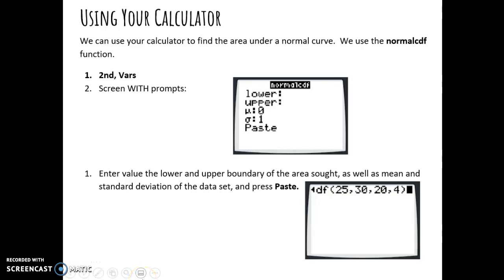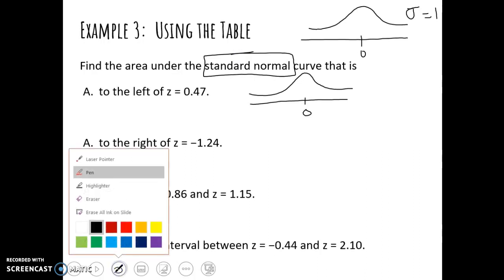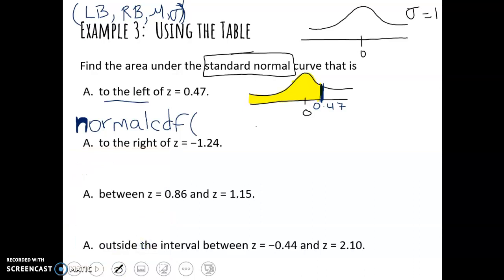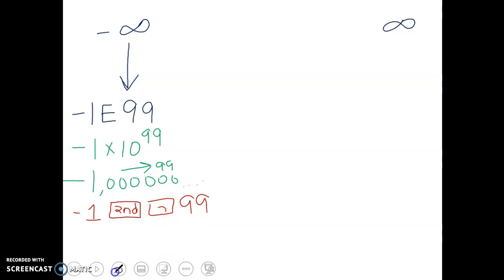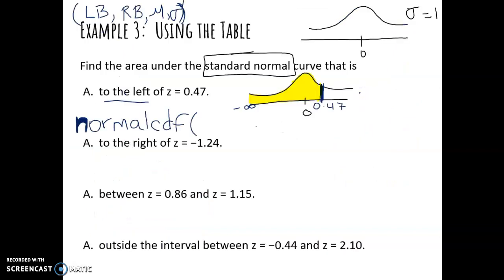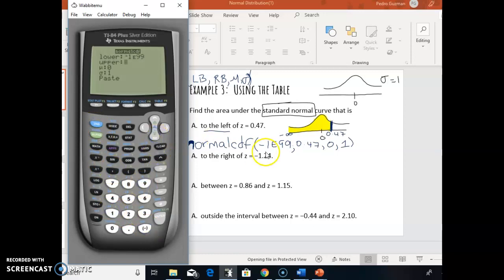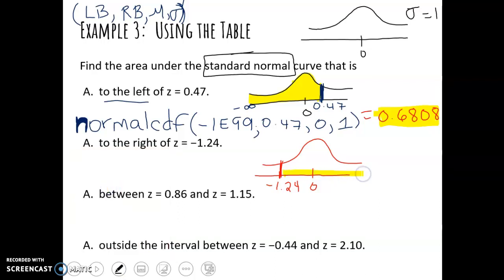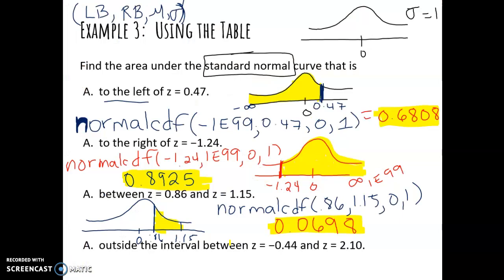The Normal Distribution Part 3